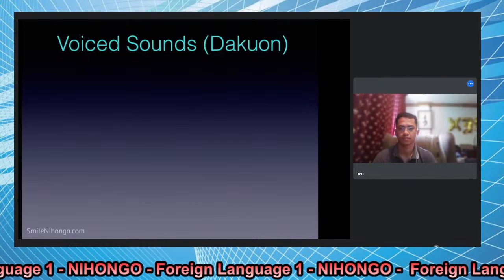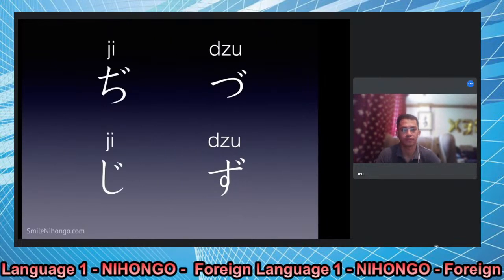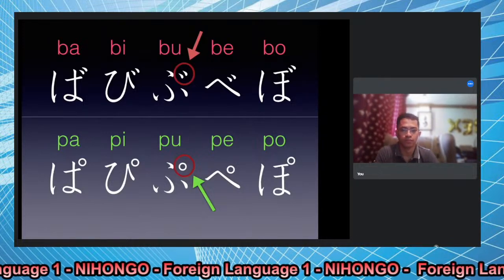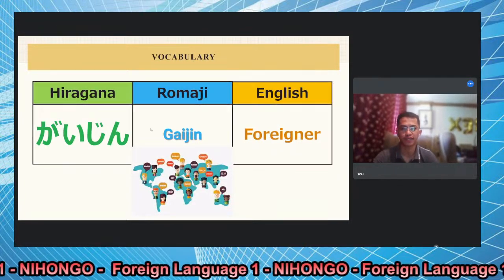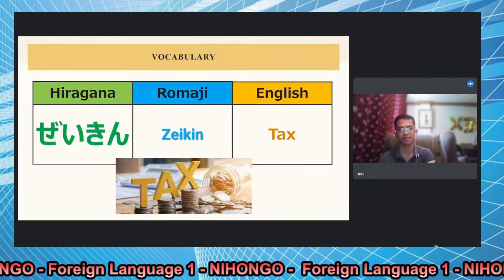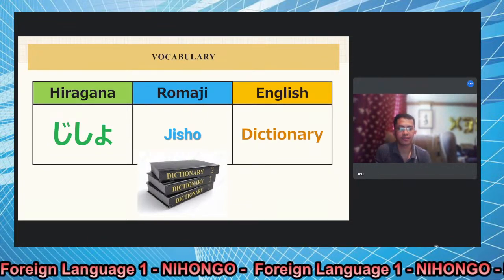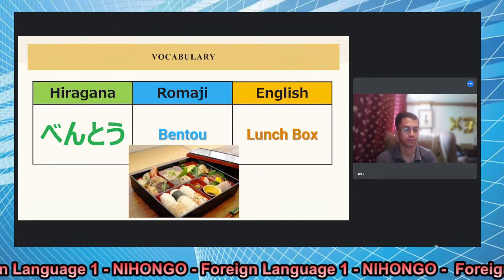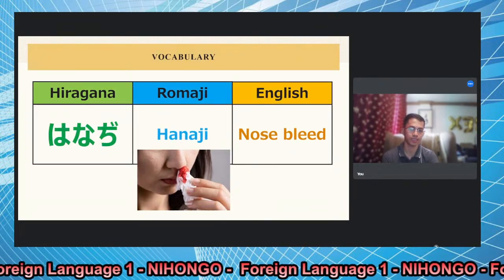FOREIGN LANGUANGE 1 - WRITING HIRAGANA "DAKUON" VOICED SOUNDS